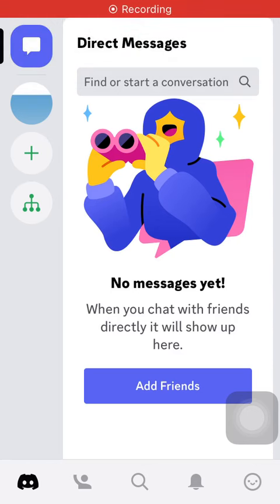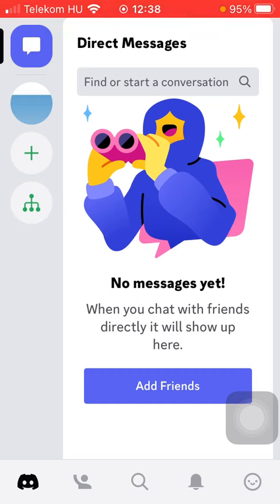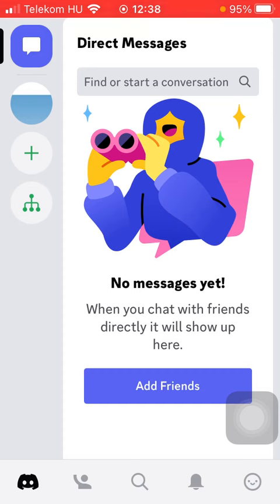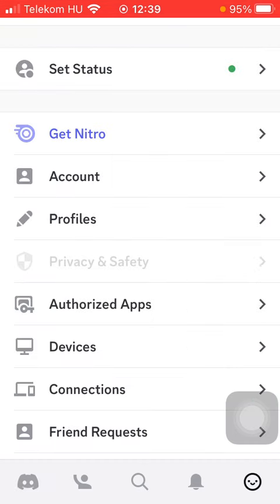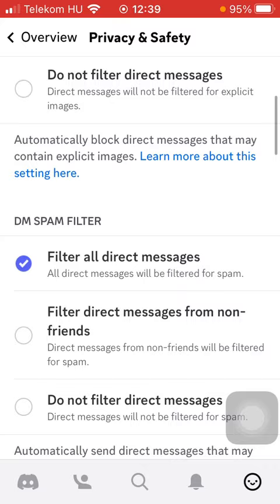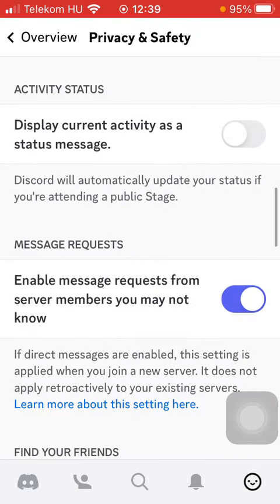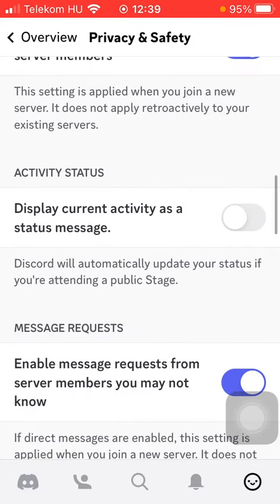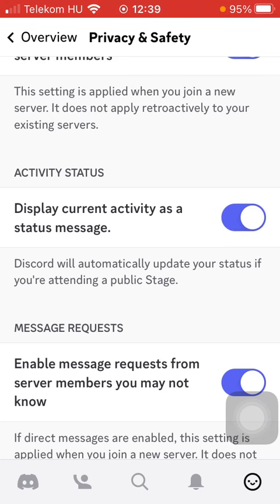How to display activity as a status message on Discord?